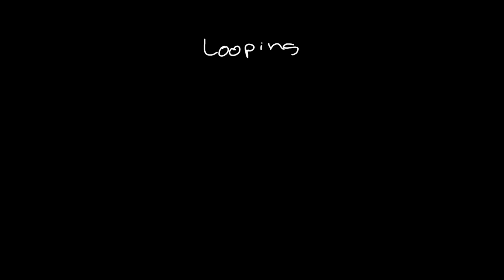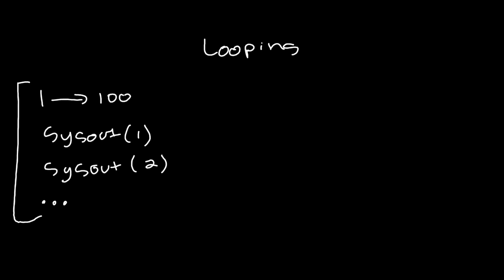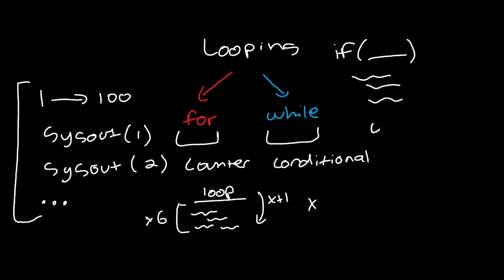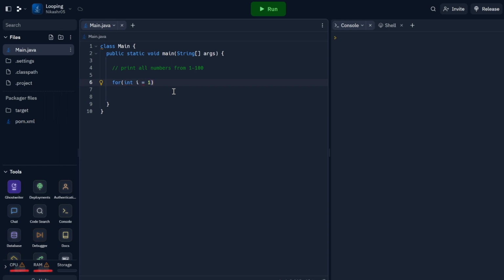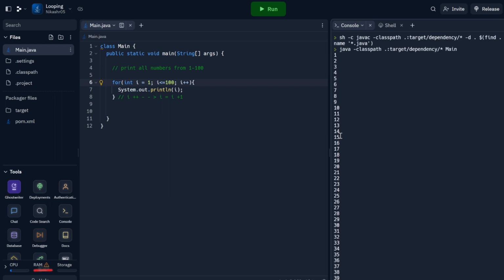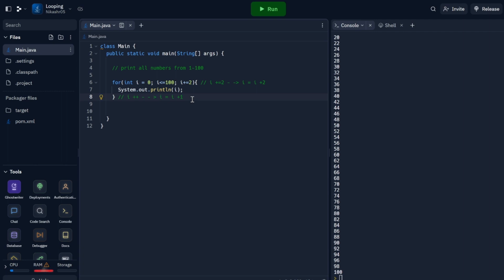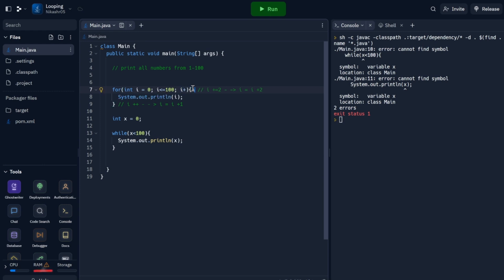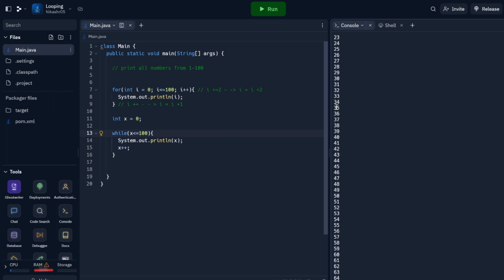Intro to Iteration / Looping in Java | AP CS A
0:00 - Psuedo Code
4:19 - For loop coding example
8:12 - While loop coding example